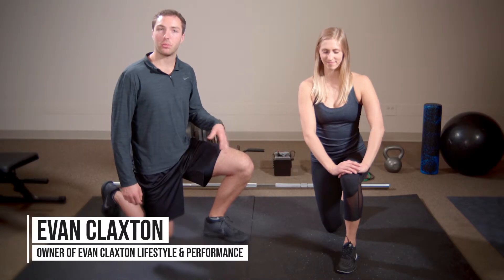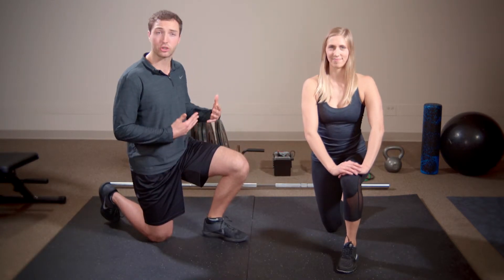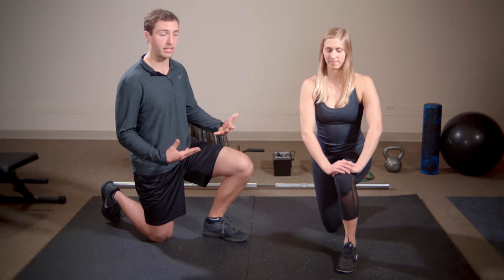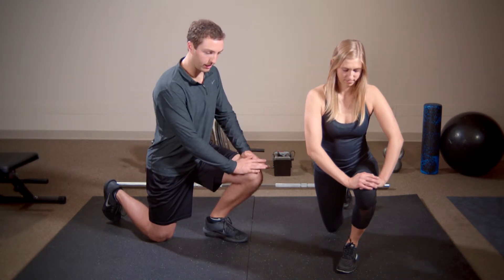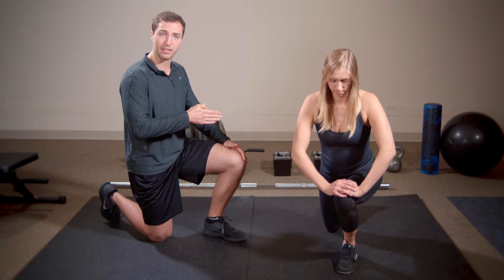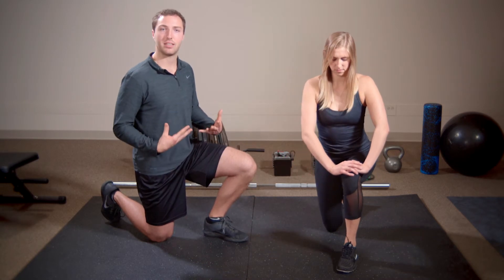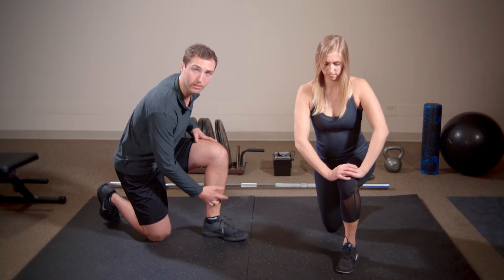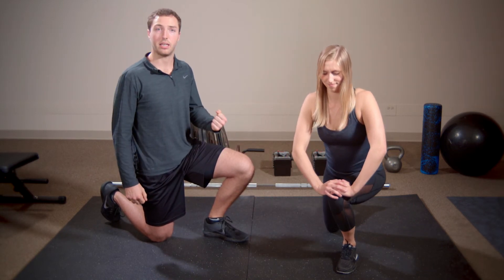Ankle Mobilizations - Exercise Demonstrations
This video shows a brief demonstration and explanation of a simple exercise to help improve ankle dorsiflexion.